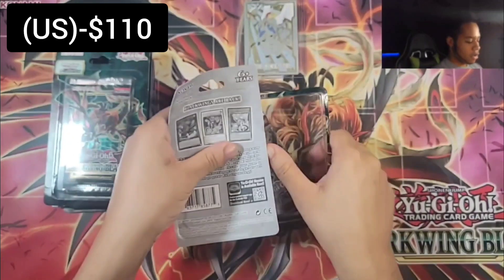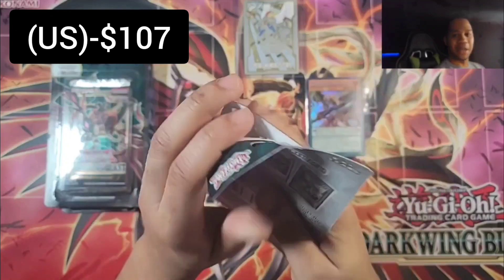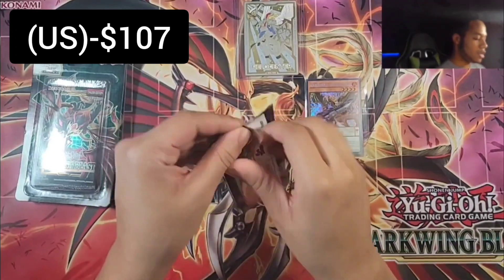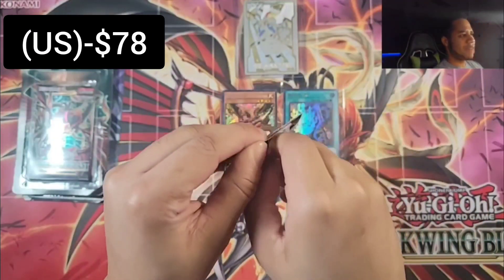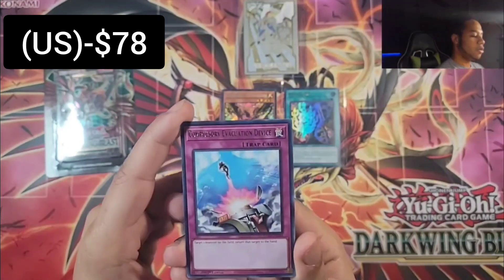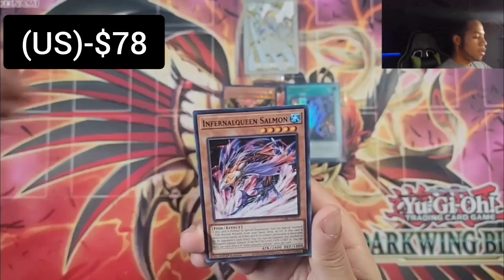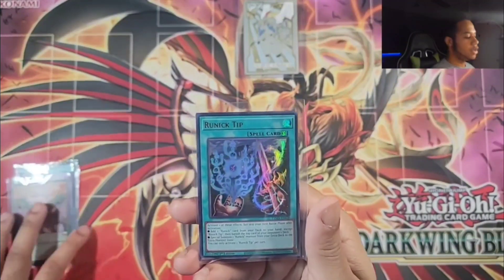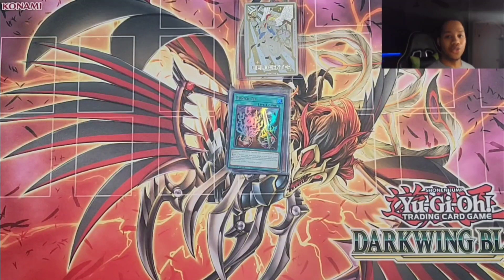YU-GI-OH! CASH IN 💰 CASH OUT 💸 (#8)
Series Description:
We open up Yu-Gi-Oh! Products where we try to make a profit with each episode. Over the course of 10 episodes, we will see if we made a profit or fell into the red📈 Will we fall into a traphole at the end or make it out on top.

PREVIOUS EPISODE OF CASH IN 💰 CASH OUT 💸
PART 7⬇️